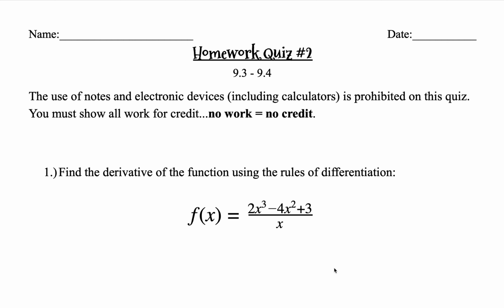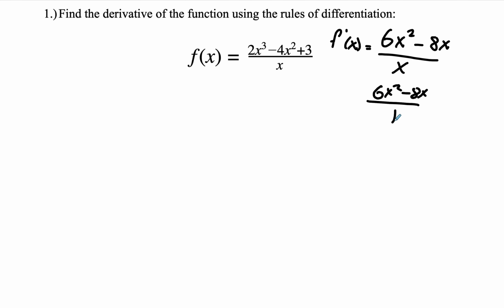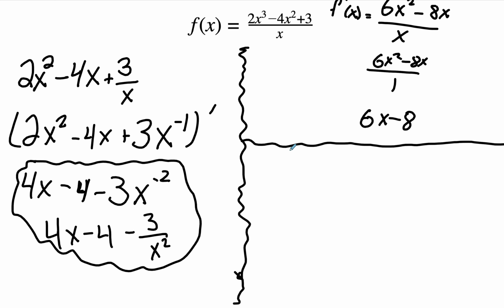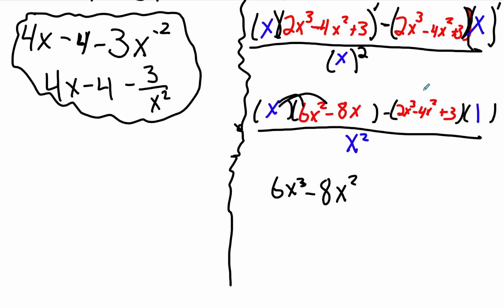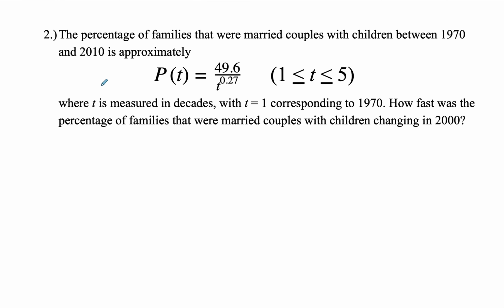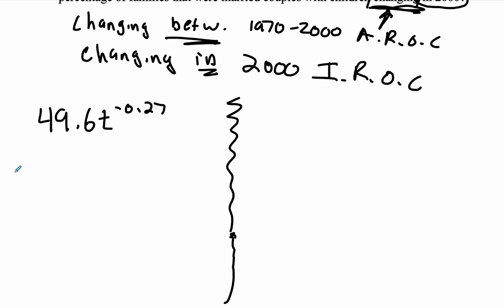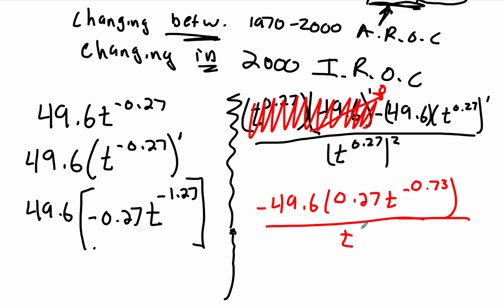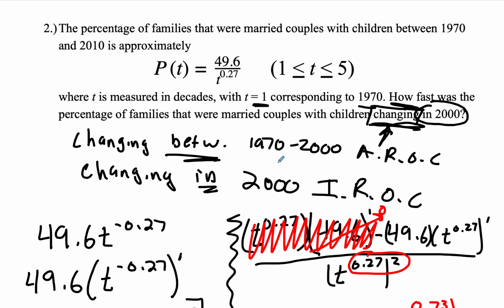MATH134 Homework Quiz #2 Spring 2020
See below for bookmarks!

Hey folks, here is a video for Homework Quiz #2 for MATH134. In this video, I go through the two problems in detail and give you some ideas about problem solving strategies. Don't forget -- midterm I next week!

Time Stamps:
0:00 - Intro
0:24 - Brief Overview of Concepts from 9.3/9.4
2:25 - Problem 1
13:50 - Problem 2
25:15 - A word on thinking through homework quizzes
26:05 - Closing Remarks